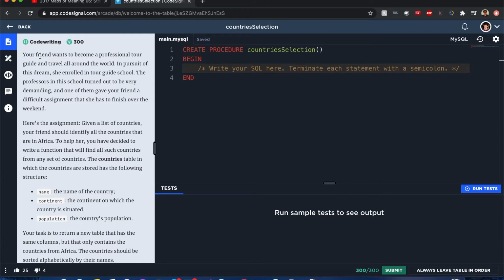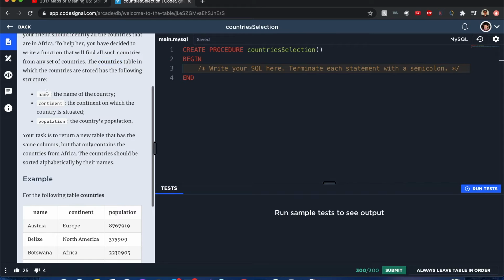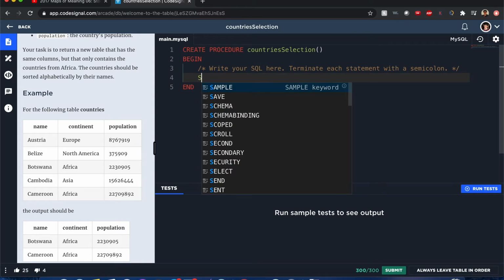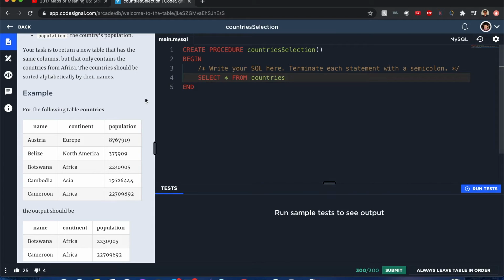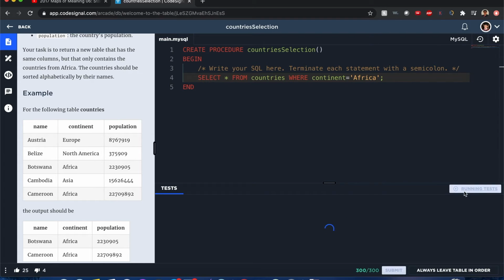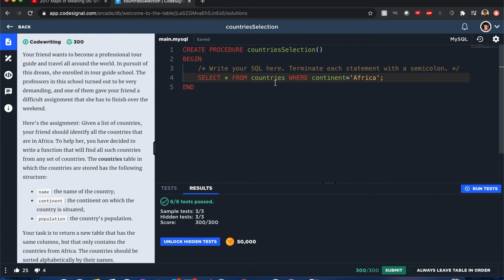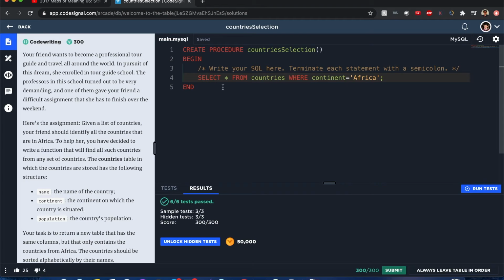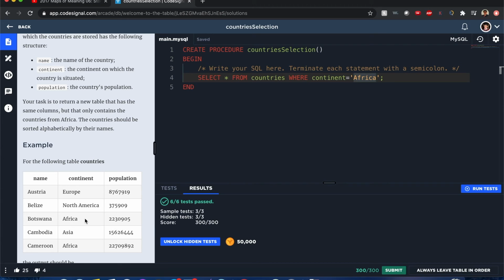"Countries Selection" - Codesignal #02 - MySQL Solution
Try these popular MySQL tutorial books this year:
1. SQL Cookbook - O'Reilly
2. SQL Practice Problems: 57 beginning, intermediate, and advanced challenges for you to solve using a "learn-by-doing" approach
3. SQL Queries for Mere Mortals: A Hands-On Guide to Data Manipulation in SQL

Your friend wants to become a professional tour guide and travel all around the world. In pursuit of this dream, she enrolled in tour guide school. The professors in this school turned out to be very demanding, and one of them gave your friend a difficult assignment that she has to finish over the weekend.

Here's the assignment: Given a list of countries, your friend should identify all the countries that are in Africa. To help her, you have decided to write a function that will find all such countries from any set of countries. The countries table in which the countries are stored has the following structure:

name: the name of the country;
continent: the continent on which the country is situated;
population: the country's population.
Your task is to return a new table that has the same columns, but that only contains the countries from Africa. The countries should be sorted alphabetically by their names.